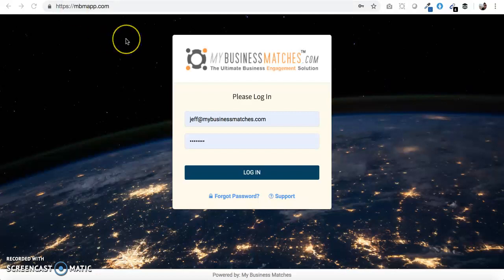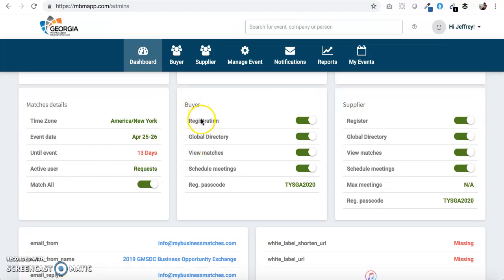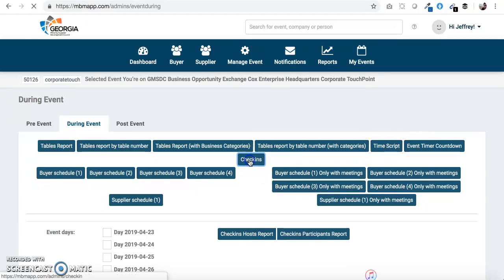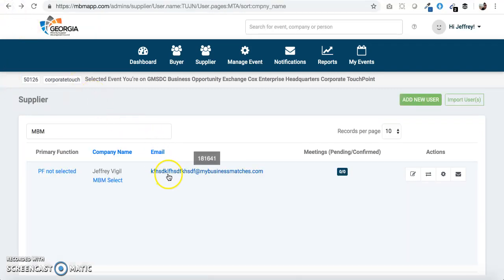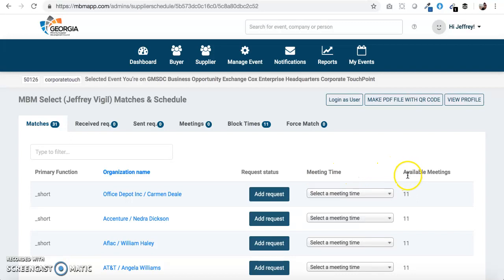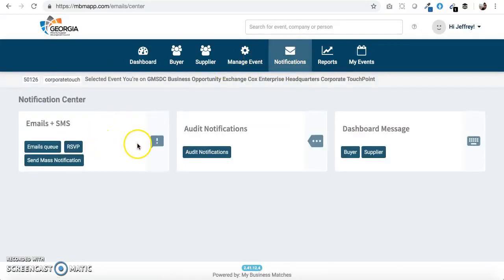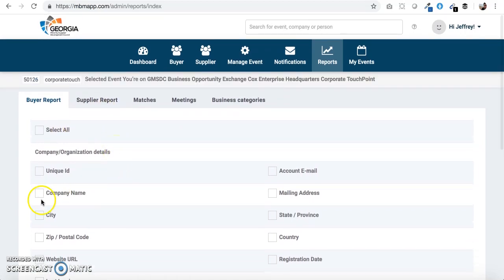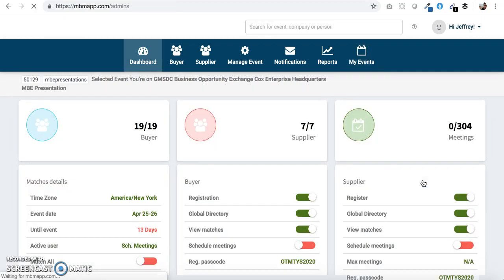Admin review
For GMSDC